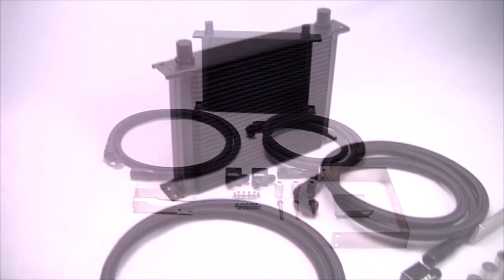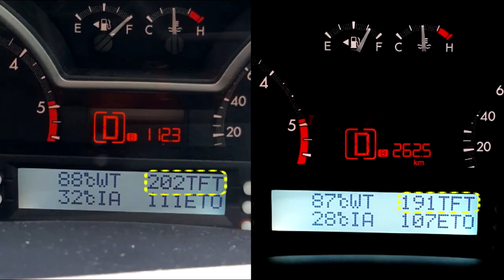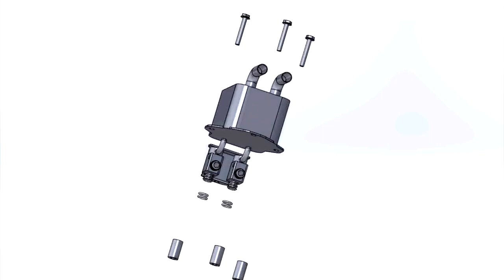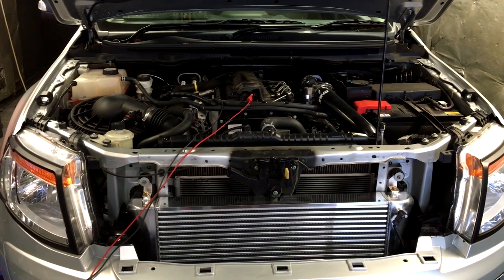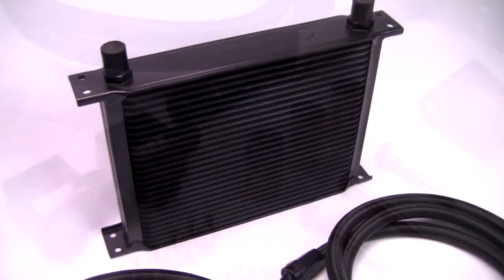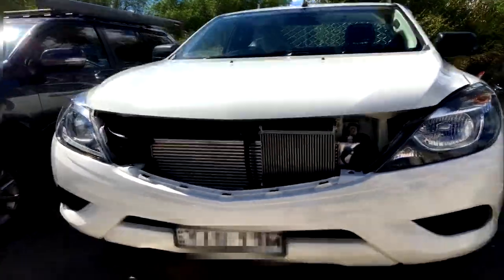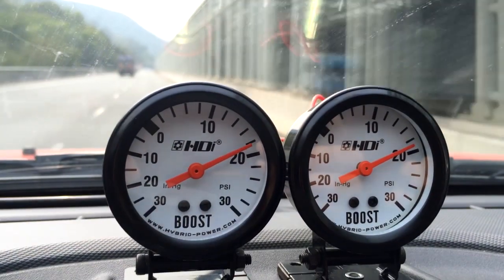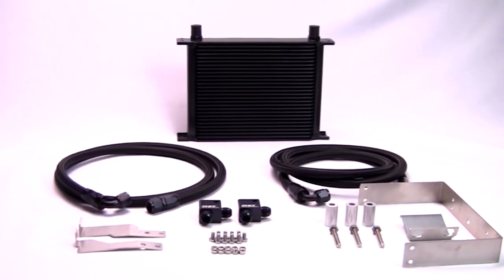HDi Ford Ranger/Mazda Bt50 complete Automatic transmission cooling kit !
HDi Ford Ranger/Mazda Bt50 complete Automatic transmission cooling kit is designed for better temperature maintenance of the Automatic transmission fluid, especially under heavy towing or under a heavy load.
Tests have shown 10-15 Degrees C lower in peak temperature as well as more solid in-gear torque transfer.
Better maintaining transmission oil temperature is known as an effective way to the extension of the transmission’s life. A must for all tradesmen.
The HDi Ford Ranger/Mazda Bt50 complete Automatic transmission cooling kit is to replace the regular standard water-to-oil factory unit via a Design registered adaptor make it easy to fit and make it a perfect integration with the standard OEM ATF cooler.

Performance is guaranteed
 Ford Ranger/Mazda Bt50 complete Automatic transmission cooling kit benefits as below:
 Reduce heavy load peak temperature
 Solid transmission torque transfer
 Reduce torque slip due to overheating
 Easy to install
 Extend transmission operation life
 Improve fuel efficiency by reducing transmission slippage due to overheating
 Fully integrated with the standard transmission cooler system
 Perfect for boosted-up, tuned, and modified engines
The HDi Ford Ranger/Mazda Bt50 complete Automatic transmission cooling kit comes with all needed components for completing installation. Including an HDi high-quality oil cooler, high-pressure hydraulic braided hose, and professional fittings for the toughest working condition.
The Full stainless steel screws and brackets have the best durability against water and salt corrosion.
The special design allows enough area for an aftermarket 4wd winch to be installed
It also allows good airflow to the radiator! Perfect for installing with HDi GT2 intercooler kit The reduced inlet restriction and inlet temperature provides a higher density of oxygen for better combustion with the same amount of fuel. Therefore, increase mileage!
It is absolutely the best Ford Ranger and Mazda BT50 package for
Performance, Economy, Reliability, Longevity, and Piece of Mind.
Stocks are available now for immediate delivery
 HDI design, Test, and Manufacture for more information please check out